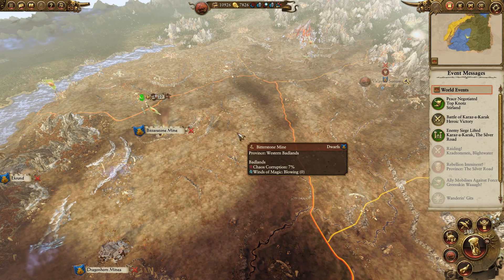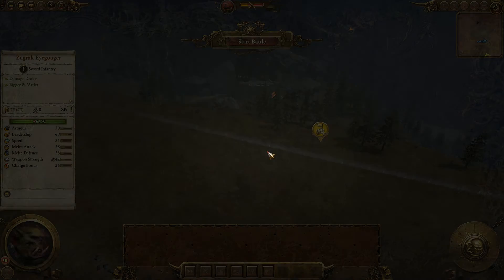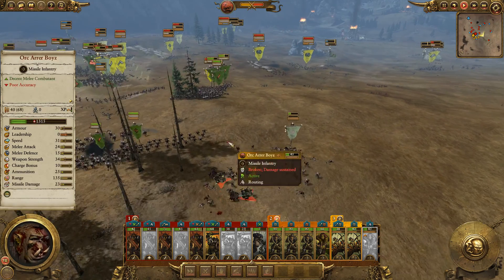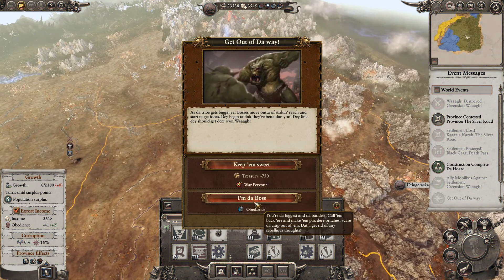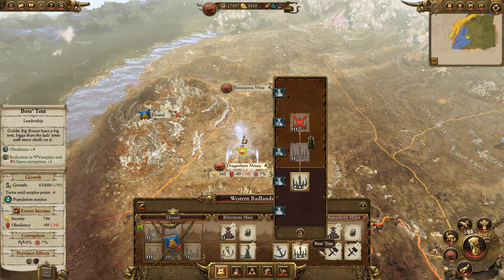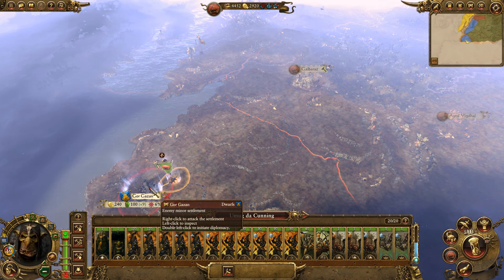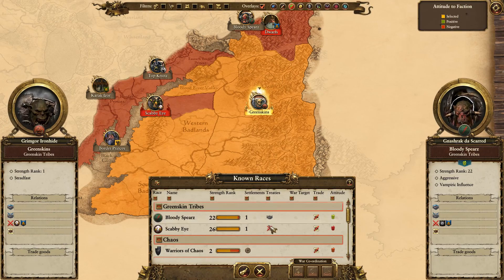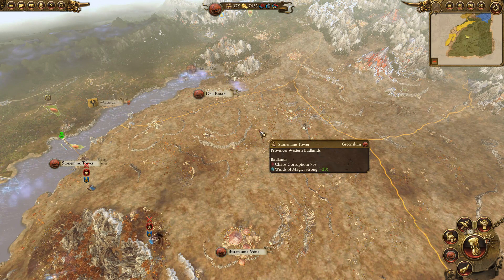DA BADLANDS! - Total War: Warhammer - Let's Play Goblin Greenskins Campaign Gameplay - Ep 5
Total War: Warhammer Goblin only Greenskin Campaign!